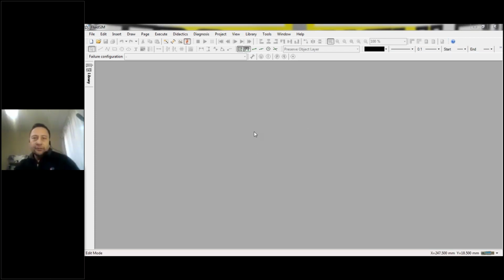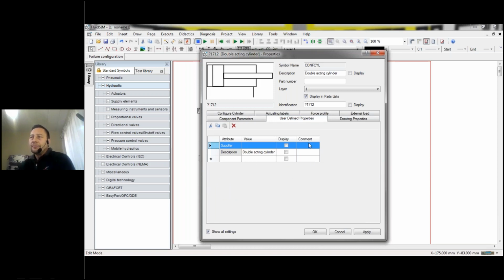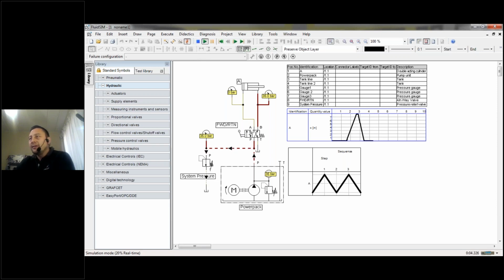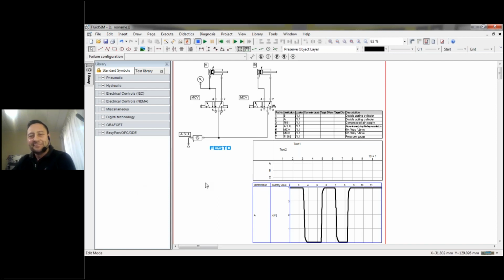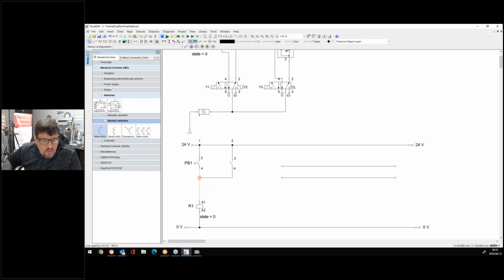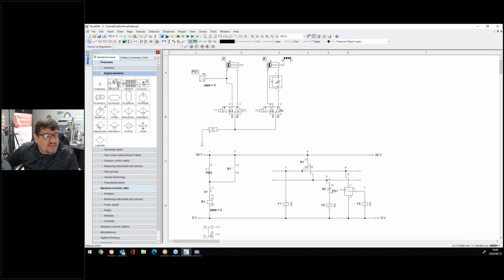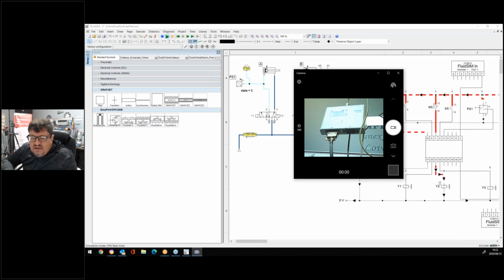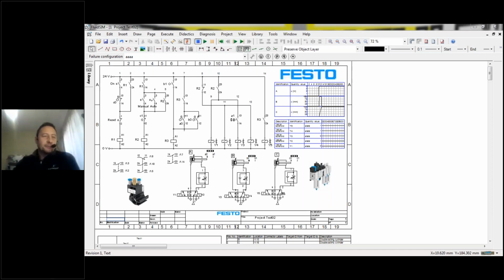Free Introduction to FluidSIM Technology Webinar 1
This free Webinar illustrated the power and convenience of using FluidSIM design and simulation software.